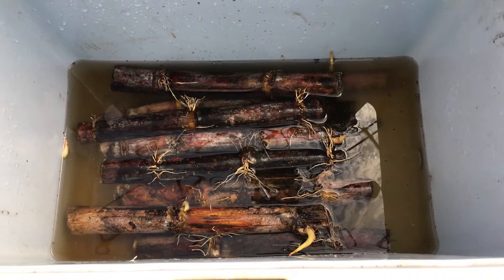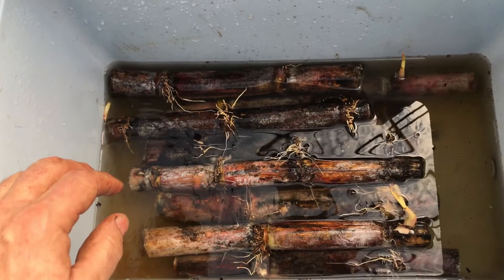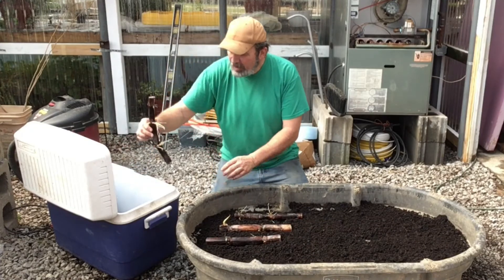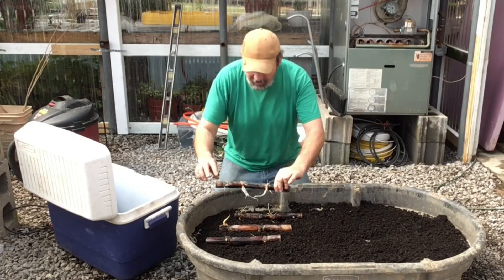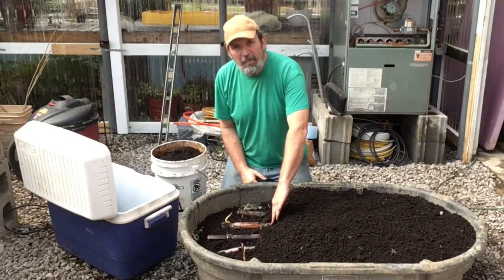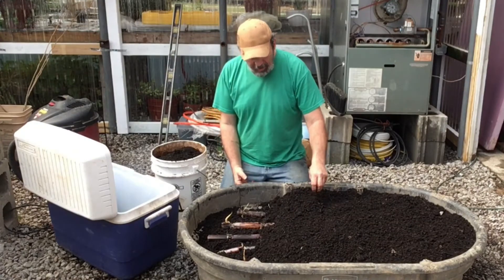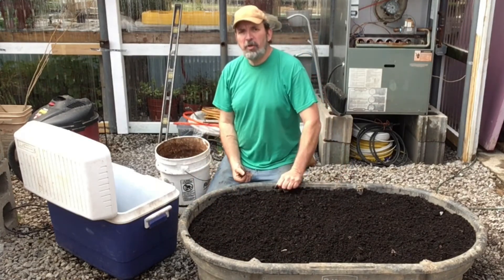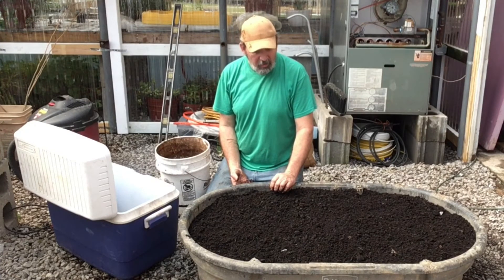Planting Sugarcane -- February 25, 2018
Planting sugarcane that we brought home from Deep South Homestead in December, 2017